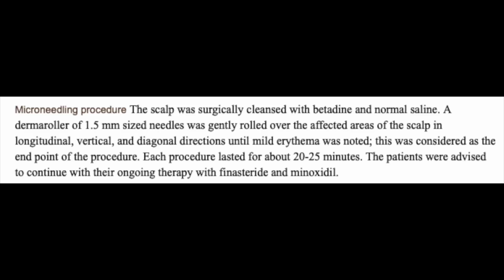AVOID 5 MICRONEEDLING MISTAKES FOR HAIR GROWTH!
One of the best scientifically proven ways to regrow hair is by micro-needling. However, there are 5 things you NEED to avoid when microneedling/derma rolling to get the best hair growth possible!

***PURCHASE YOUR DERMA ROLLERS AND MICRO-NEEDLING DEVICES HERE***

***TOP 25 Hair Transplant Doctors E-book***

Products I am using to supplement my FUE hair transplant:

1. Microneedling using HAIRLICIOUSLY Dr Pen 1.5mm

2. Biotin 10,000mcg/day - Biotin is effective in thickening hair, nails, and beautifying the skin. I've noticed thicker and stronger hair after using Biotin for the past few months.

3. Vitamin D 3,000IU/day - Vitamin D helps maintain a healthy body

4. Minoxidil (Rogaine) - Minoxidil slows hair loss progression and promotes hair regrowth. I've noticed that using Minoxidil helped me grow my transplanted hairs a lot more quicker.

5. Pumpkin Seed Oil 1000 mg

6. Low Level Laser Therapy (LLLT)